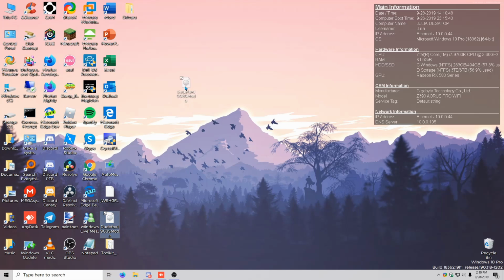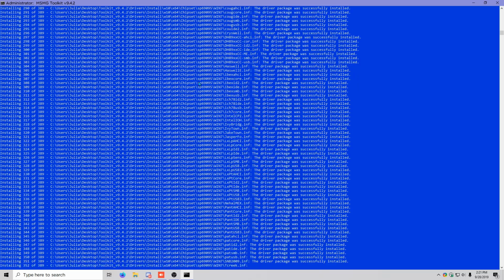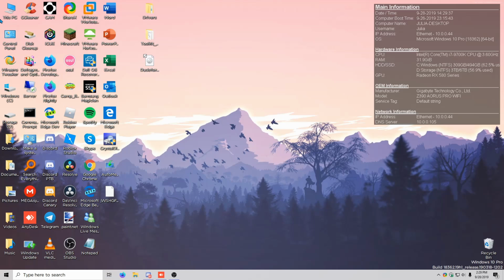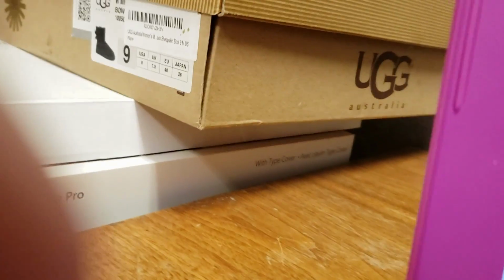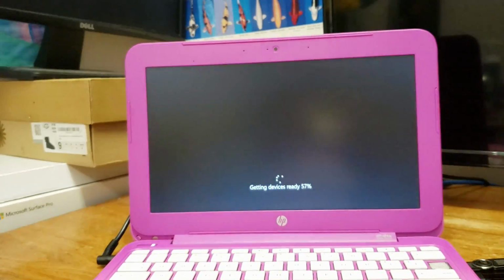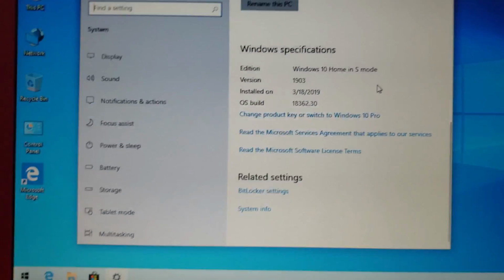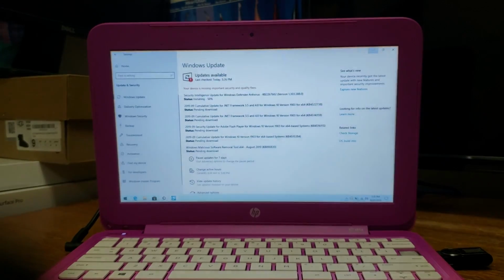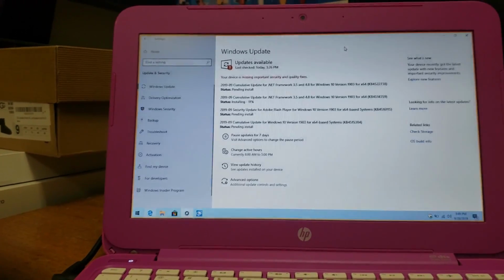Revisiting Windows 10 S in 2019 - Part 1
In this video, I revisit Windows 10 S in 2019 and install it on my HP Stream laptop. I am using a custom ISO that Dudefox created which contains both Windows 10 Home and Pro in S mode. The ISO has a lot of the built-in UWP apps removed and overall is an interesting ISO. I will make a follow up video within the next few weeks with my overall experiences.